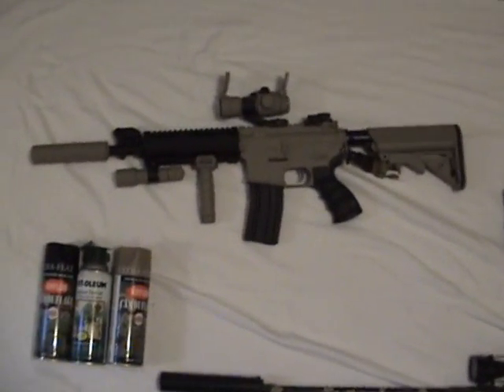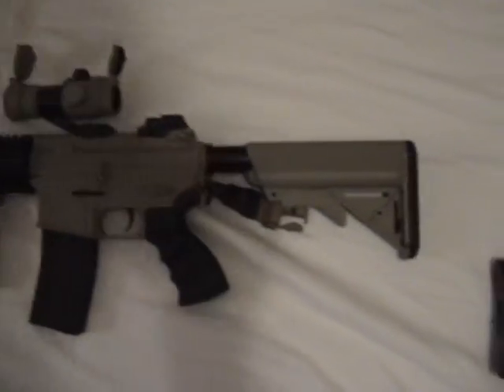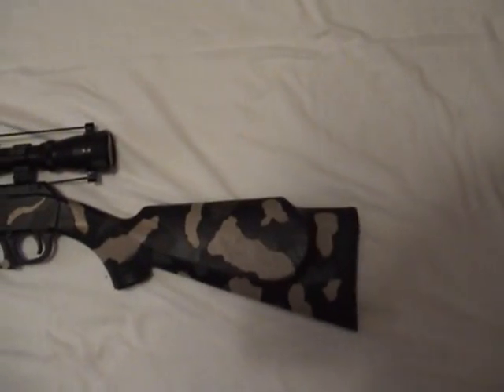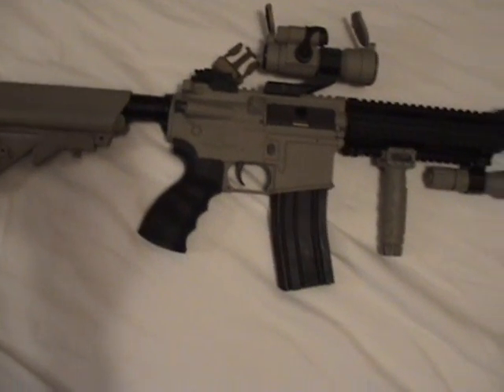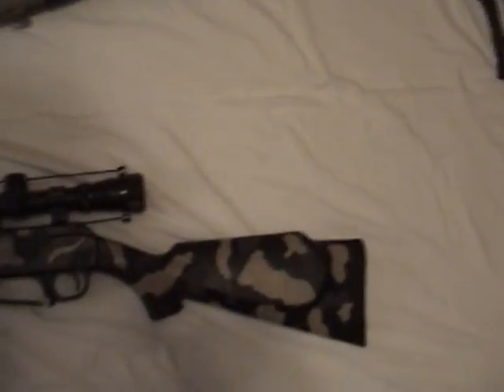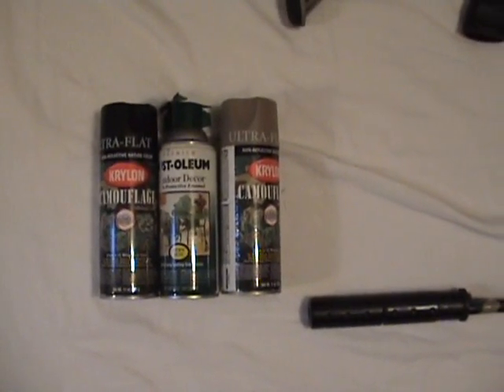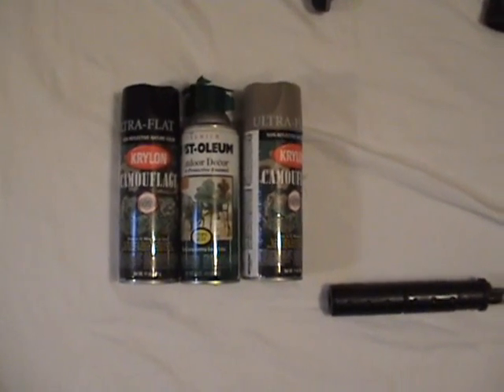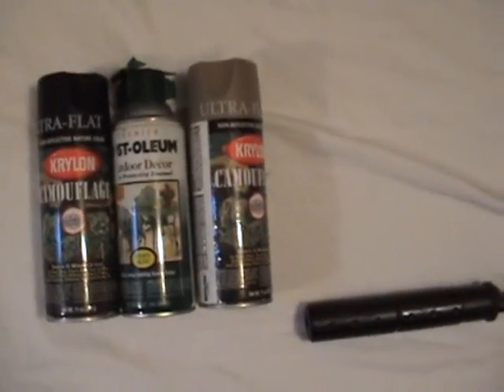Custom airsoft gun painting service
Alright i will be starting a new service to the people out there that want to costomize their gun but are not comfortable doing it themselfs. I will be costom painting peoples guns to their liking in colors, olive drab, tan, black, brown and in two tone and como (camo will cost more due to the amount of time i must spend on it). If you would like this service but are not sure to trust me, please be sure i will provide the confirmation of the recieving and the shippment papers back to you. please do not be worried of a scam, i have no need for any more guns and i will only deal through paypal. I prefer doing the paint job on m4 and m16 but i can make exceptions. just send a few pics and info on the gun (like what brand it is) and then I will write back.